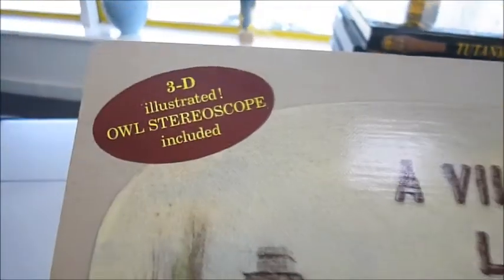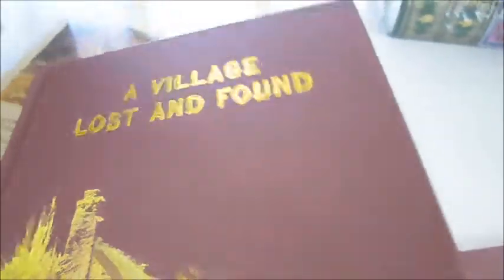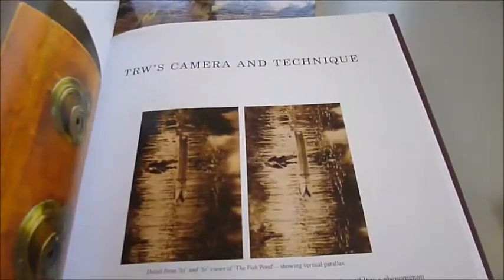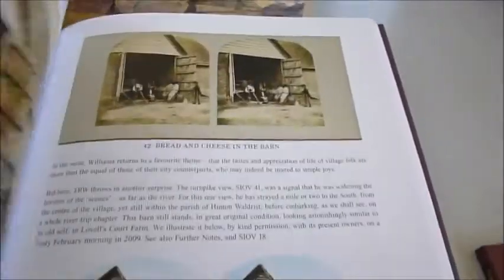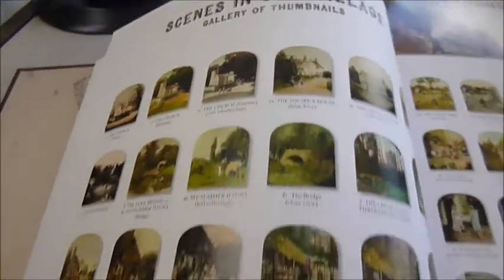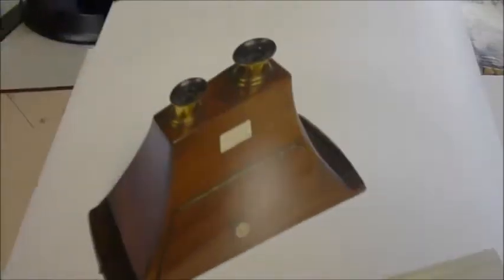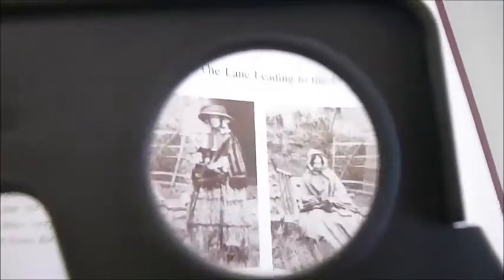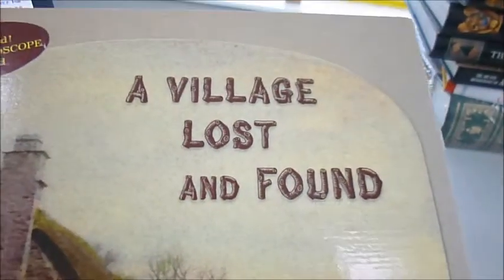A VILLAGE LOST AND FOUND: Book and 3D Stereoscope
by Brian May and Elena Vidal
Two volumes in a beautifully designed slipcase, here is a complete annotated collection of the original 1850s stereoscopic photograph series 'Scenes in Our Village' by T. R. Williams.  Stereoscopic photography was born in the 1830s when it became apparent that true stereo pairs of photographs could be two separate images for left and right with our two eyes seeing two slightly different versions of the same view in front of us.  This tricks our brain into seeing a three dimensional image.  The concept of this marvellous volume is to present one photographic essay, the first of its kind, in its entirety, as it was originally conceived by the author.  T. R. Williams's masterpiece 'Scenes in Our Village' was hitherto known only to a few devoted collectors of stereoscopic cards and photographs.  The book presents the whole series, card by card, and also provides the first comprehensive catalogue of the cards with supplementary information on every scene.  They were taken in the first half of the 1850s and depict life in the village of Hinton Waldrist in Berkshire.  It comprises 59 published views and, with numerous variants, the total number of 'scenes' numbers about 80.  They are sometimes hand-coloured sometimes not, sometimes albumen prints, mounted on card accurately, level in line with each other.  Very occasionally a small blindstamped number appears on a SIOB card.  Here is the church in winter, the squire's house, loading the wheat cart, gleaners retiring, old Dancy enjoying his pipe, a chat at the gate, the village schoolmistress, people relaxing by the weir, the back view of Neal's cottage.  The second 'book' in the slipcase is 'The London Stereoscopic Company Owl Stereoscope', a unique, high quality focussing stereo viewer which packs flat and is assembled in just 15 seconds into a rigid precision instrument.  Use to view the stereo illustrations in the book or use in the hand.  The book was conceived by the world renowned Queen guitarist Brian May and a conservator and photo historian Elena Vidal.  Very few copies remain and we are thrilled to have them at Bibliophile.  Try it!  The images really come into 3D life with people caught in time!  112 page hardback, slipcased.
Full price ONLY £35